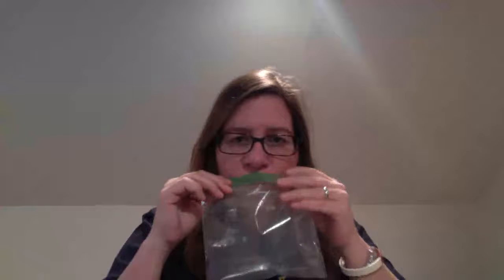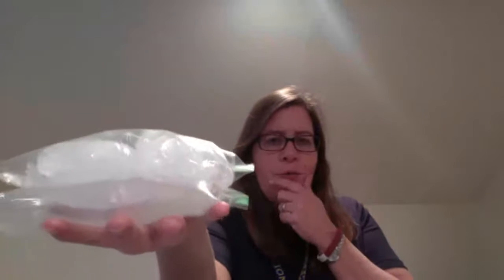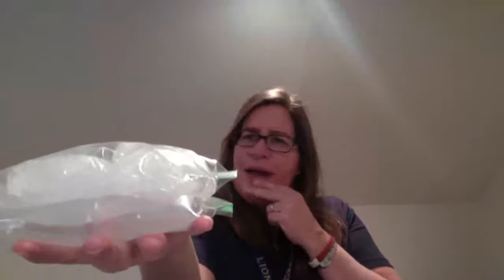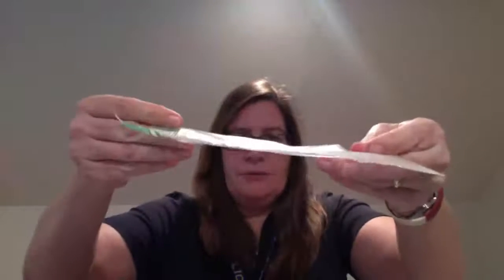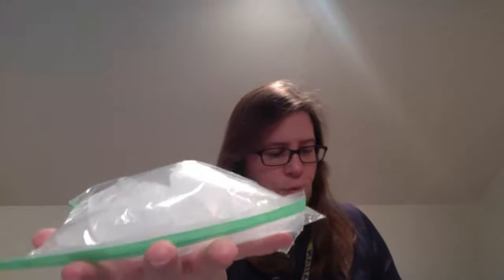How do penguins stay warm?